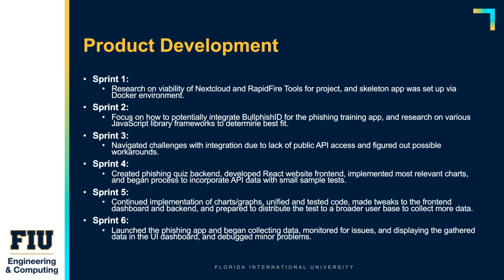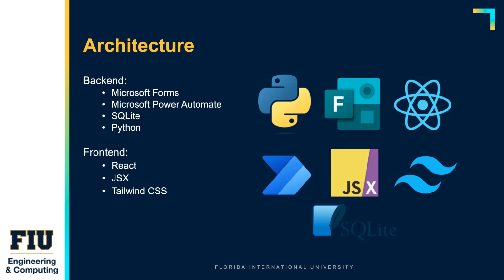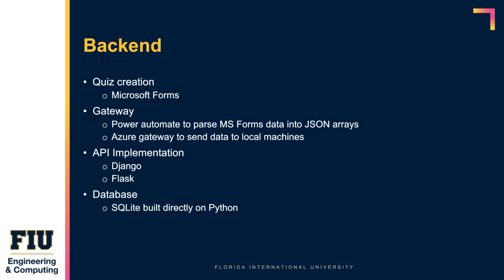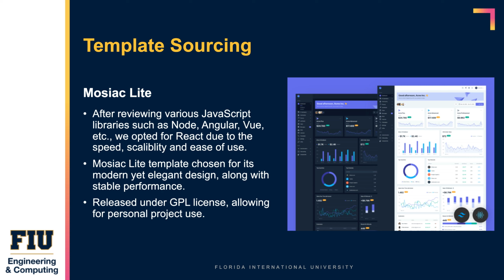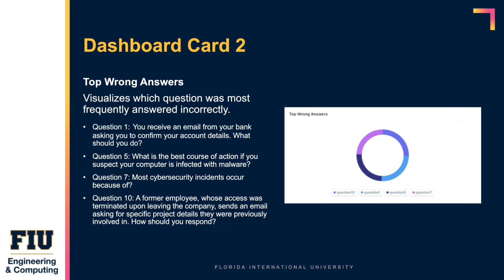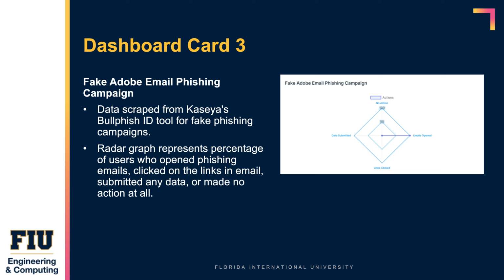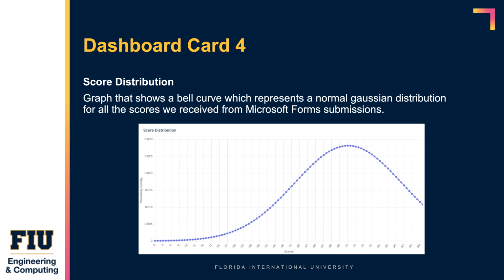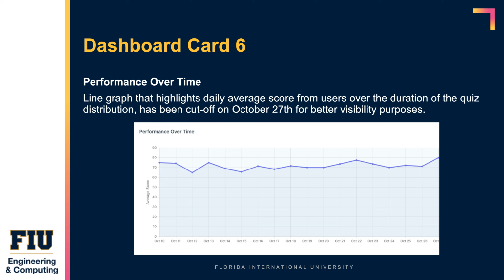FIU Simulated Phishing Dashboard Introduction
Capstone 2 - Fall 2023